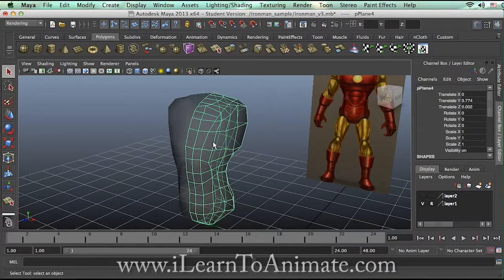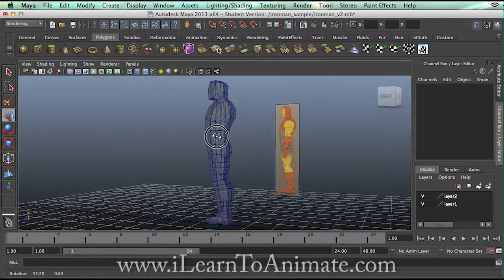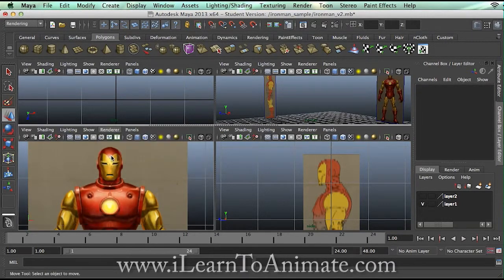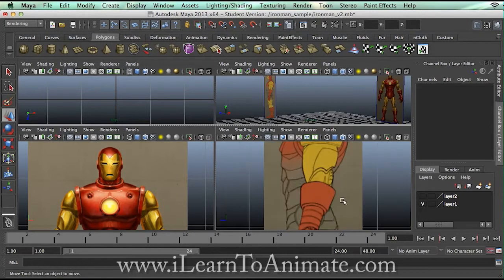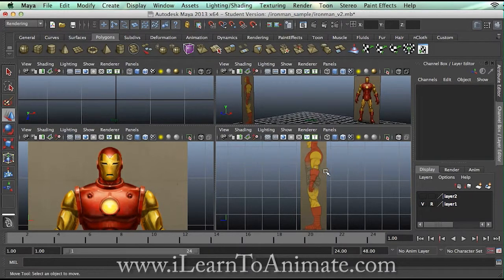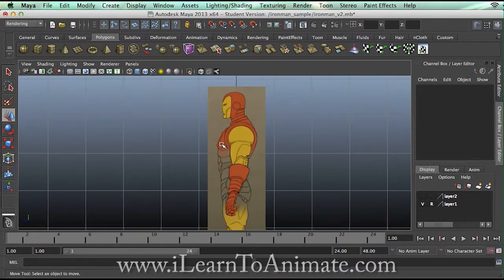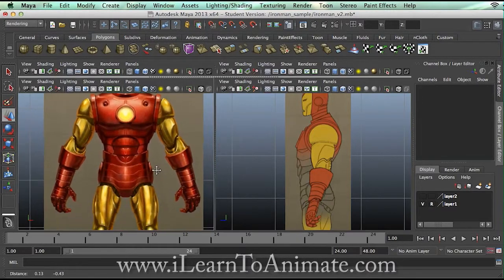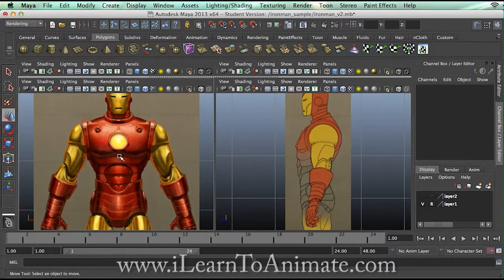Ironman 3d model 1/21 - Setup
- This video explains how to set up your scene in Maya before starting the modeling process. We will be using Ironman as our modelling target.